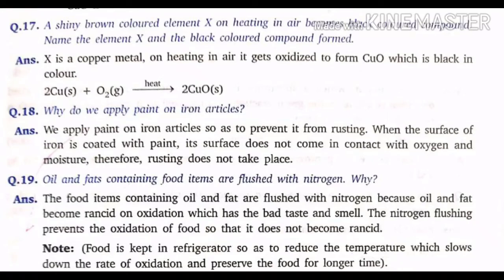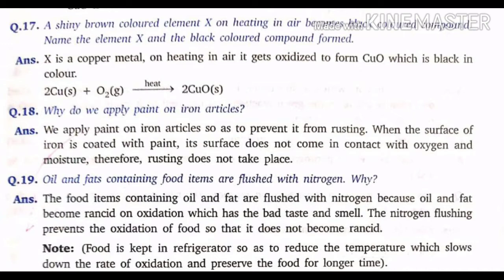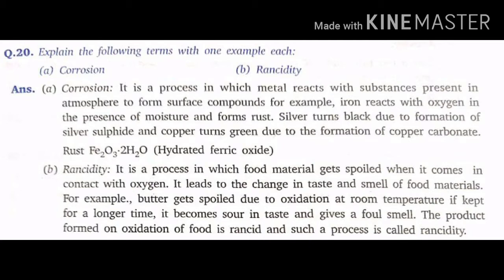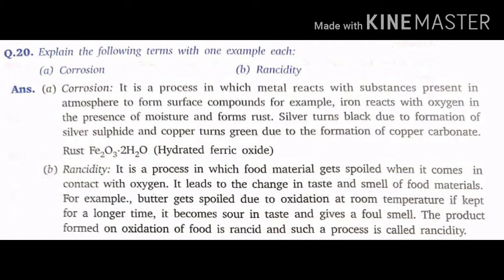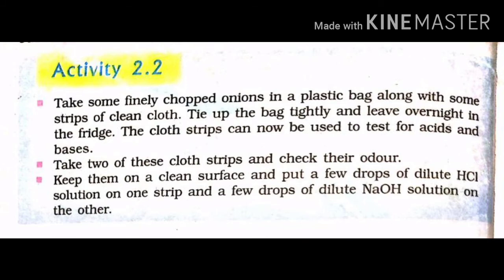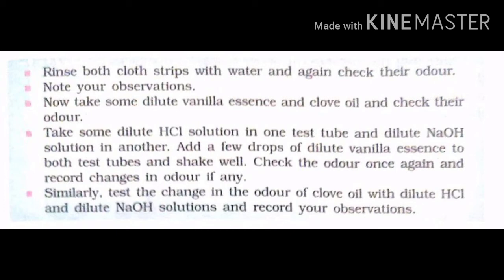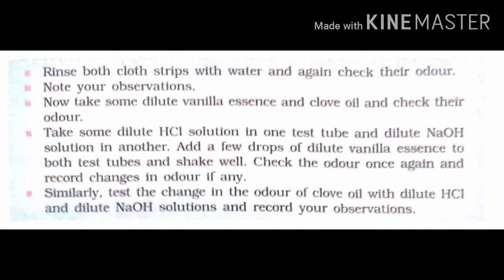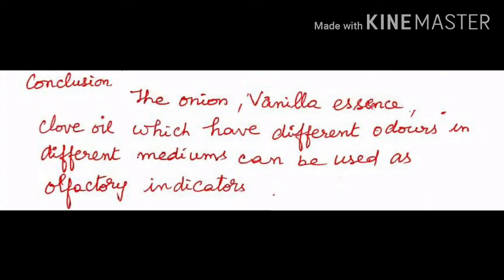SRI PARASAKTHI VIDYALAYA CBSE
Class 10 Chemistry   Part 15
Chapter : 1. Book Exercises
Chapter 2  c.Olfactory
  indicators